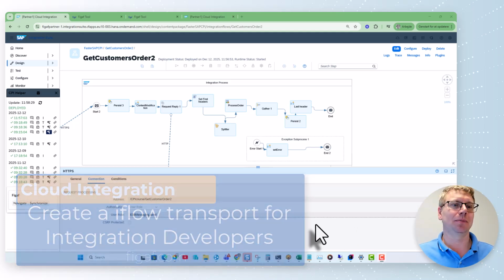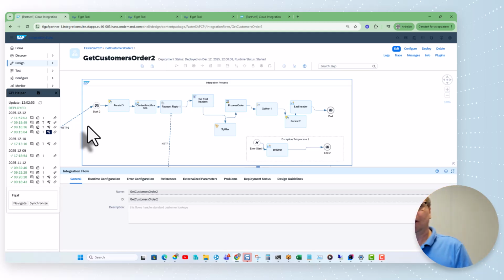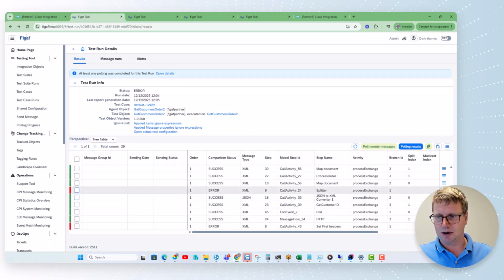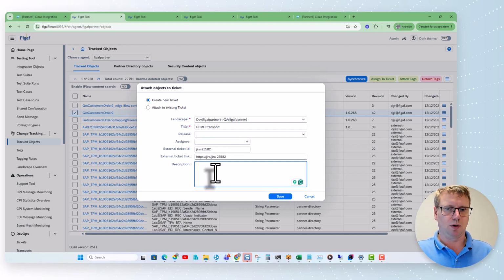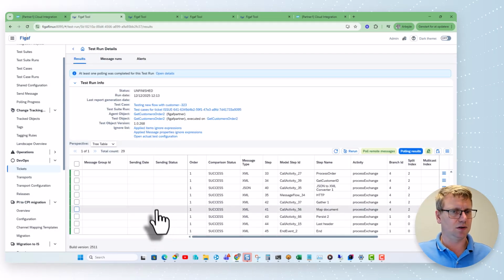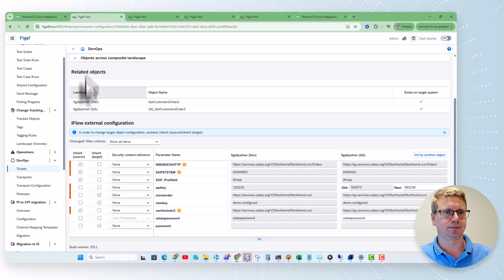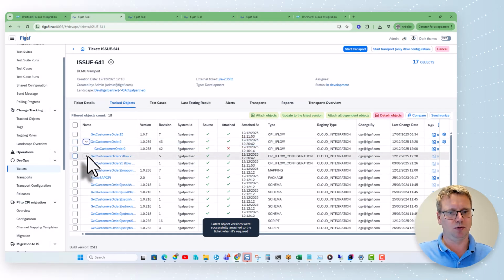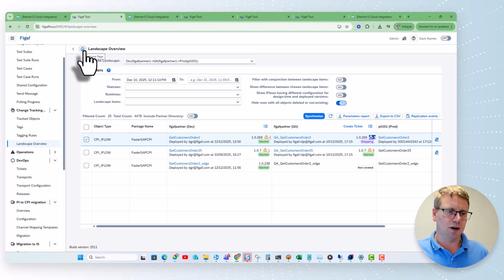Create a iflow transport for Integration Developers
This is a guide on how to create Figaf transports for your team.

00:00 Introduction
00:53 Syncronizing
02:31 Checking versions
03:35 Create test cases
08:33 Send message
09:47 Create transport
11:07 Landscape overview
12:51 Updating test case
13:17 Adding test cases to transport
14:52 External parameters
18:55 Design guidelines
20:55 Updating transport
21:46 Approval
22:31 Importing transport
23:03 Check transport result